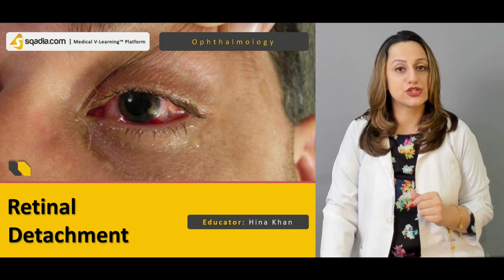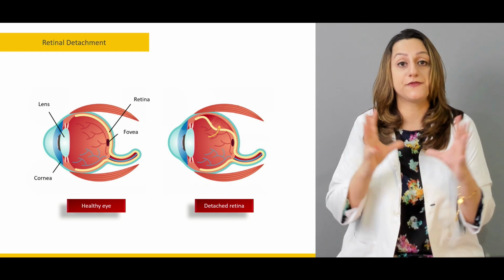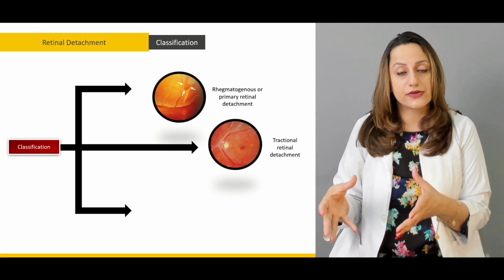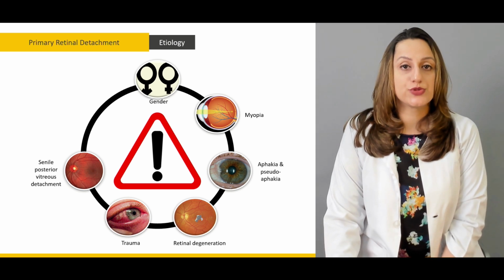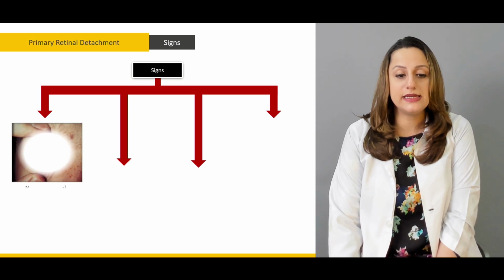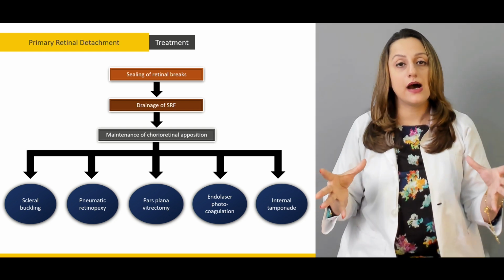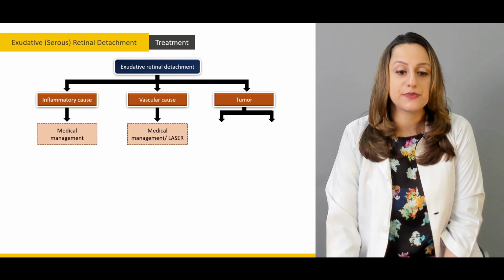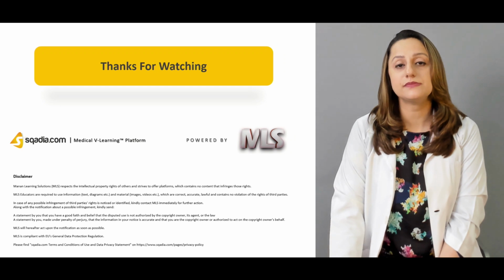Retinal Detachment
Retinal detachment classification is primarily discussed in this medical lecture. It has three main types viz primary retinal detachment along with the exudative and tractional retinal detachment. Each type has been comprehensively explicated in this medical lecture.

Primary retinal detachment is first discussed. It presents with various prodromal and detached retina symptoms. It presents with the signs of scleral indentation.

Furthermore, the retinal breaks are elaborated. This includes discussion on horse-shoe tears, round retinal holes, and anterior dialysis. Treatment options include scleral buckling, pars plana vitrectomy, and endolaser photocoagulation.

Additionally, exudative (serous) retinal detachment has been brought under discussion. It can be treated via drainage of subretinal fluid (SRF) or scleral buckle vitrectomy.

The other type of retinal detachment termed tractional retinal detachment has been considered in detail. It can be treated with pars plana vitrectomy.